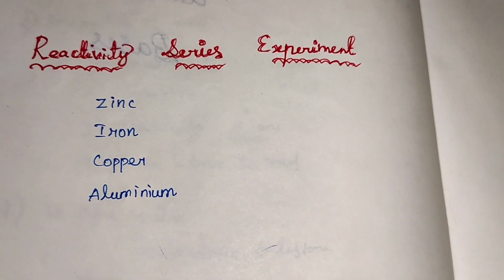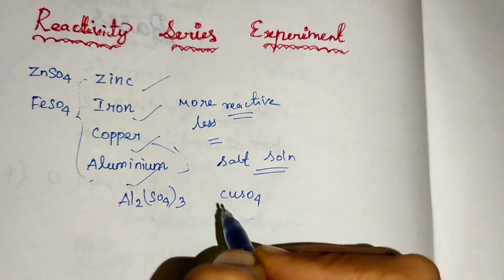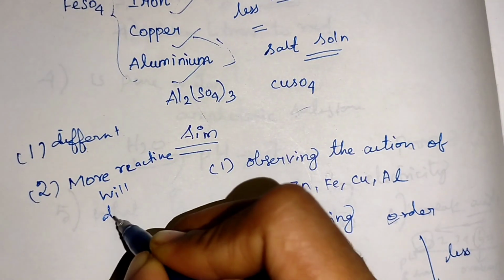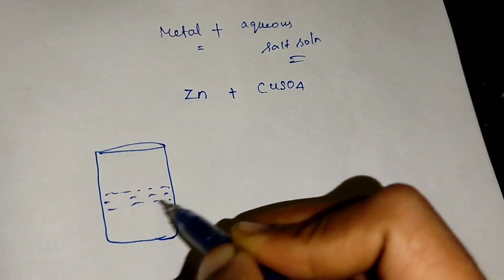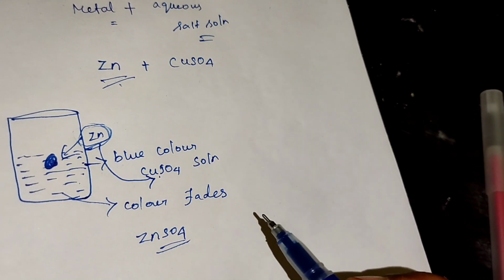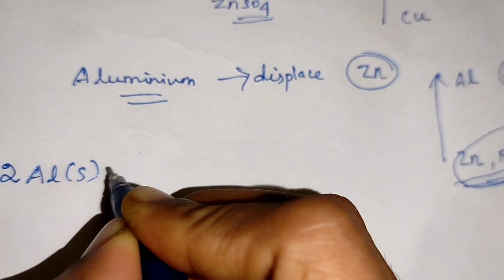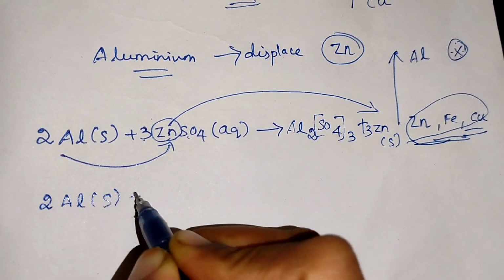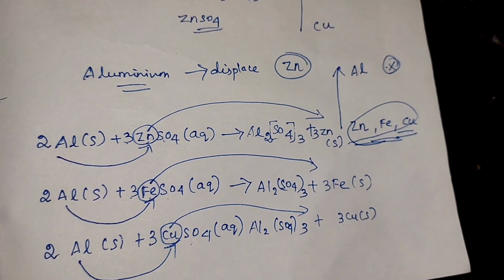Reactivity series experiment, cbse grade10science practical@ggchemistry5716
Reactivity series experiment:
Zinc
Iron
Aluminium
copper